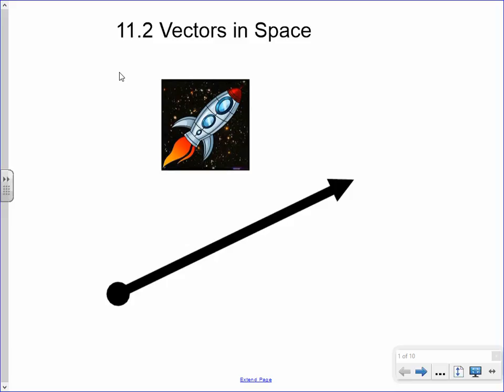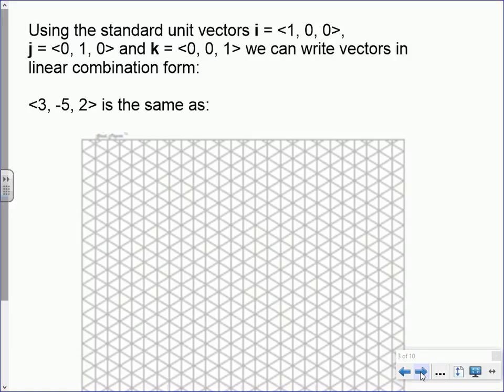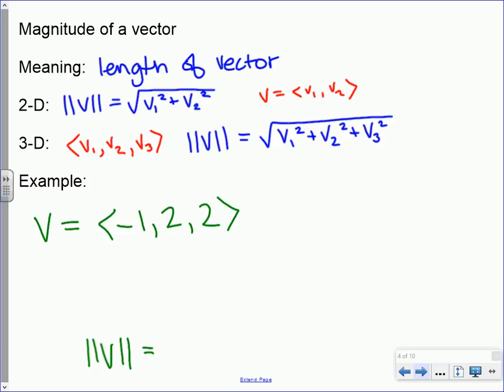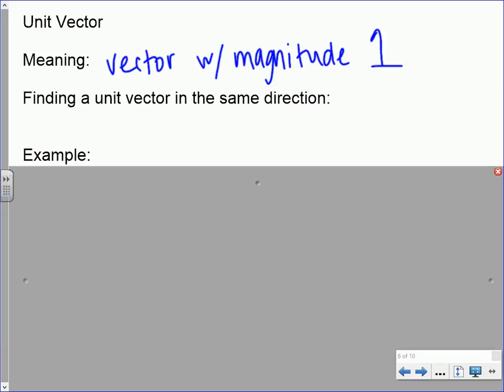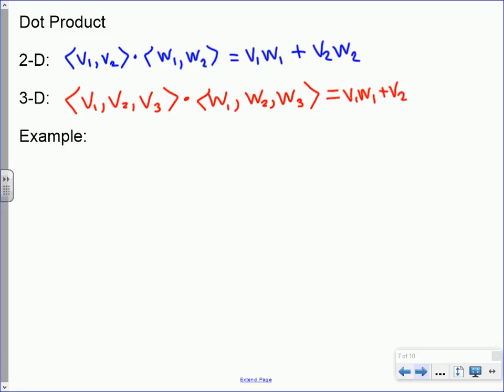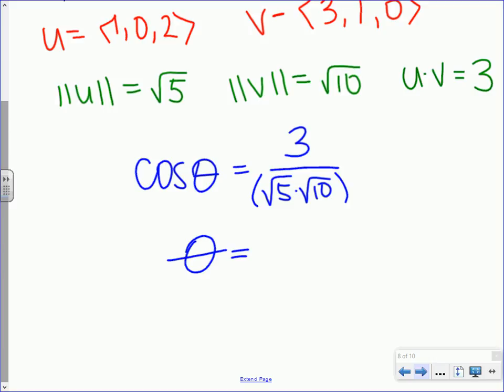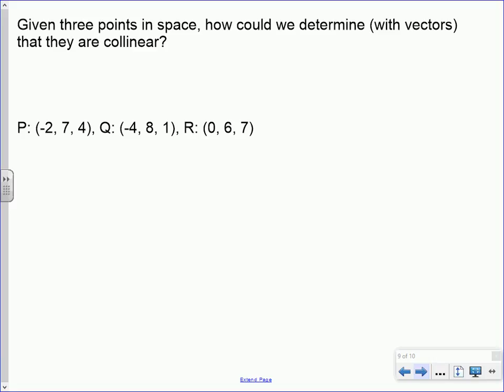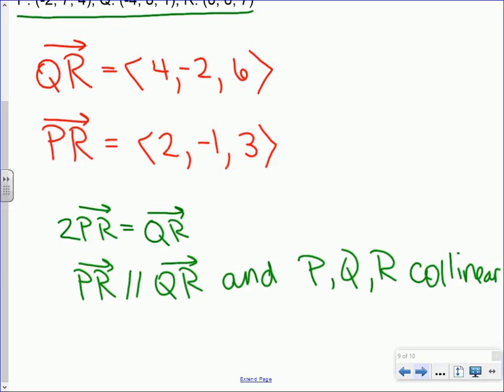11.2 (5/18/17) Honors Pre Calculus